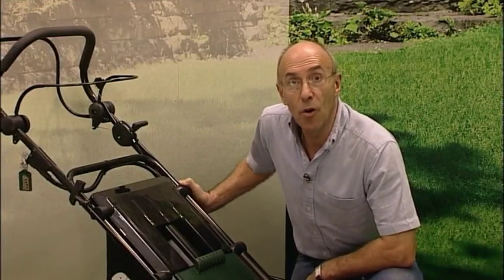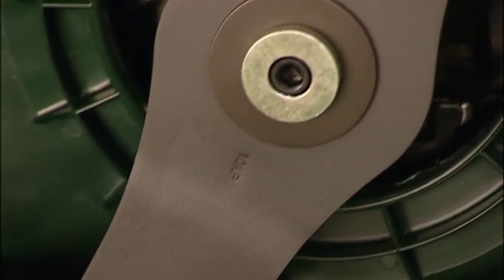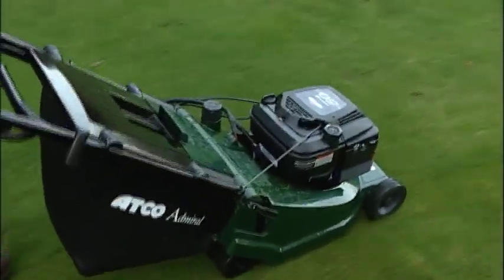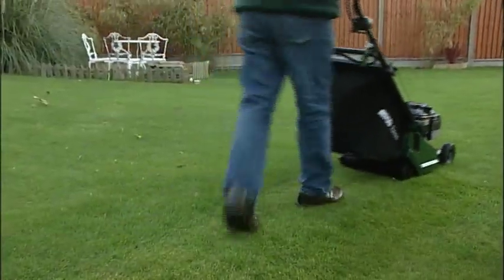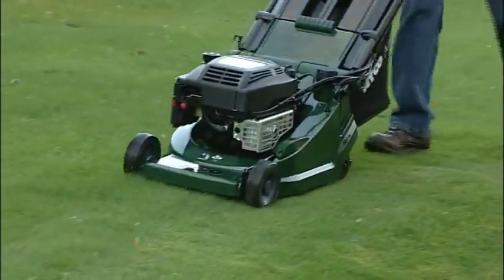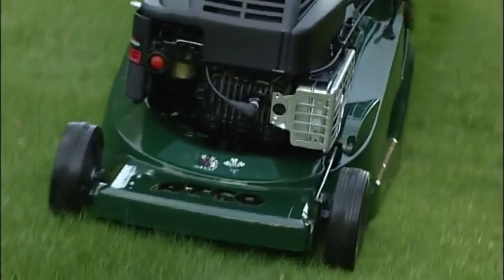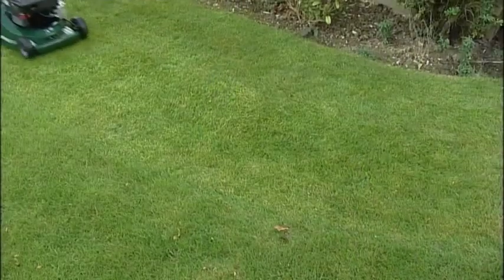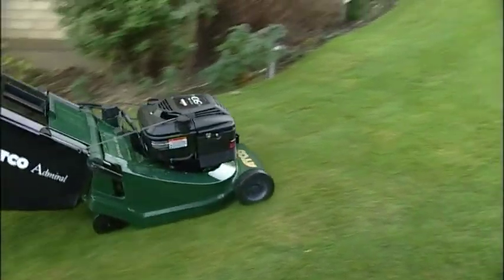ATCO WhichMower Rotary